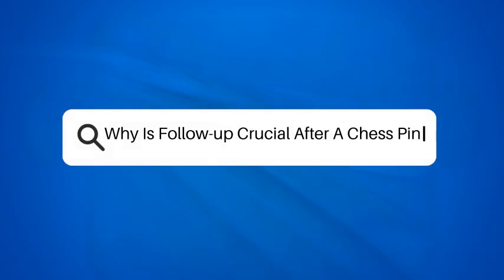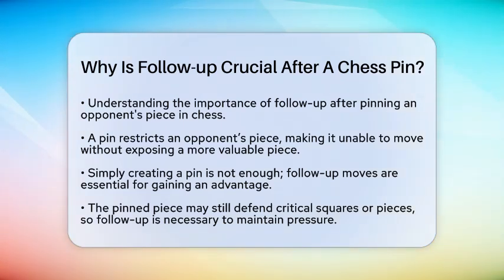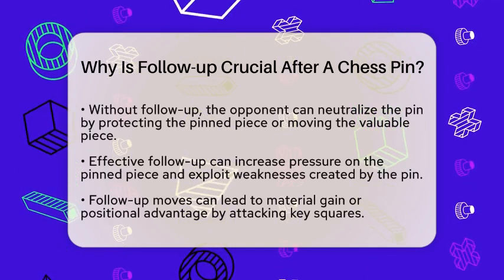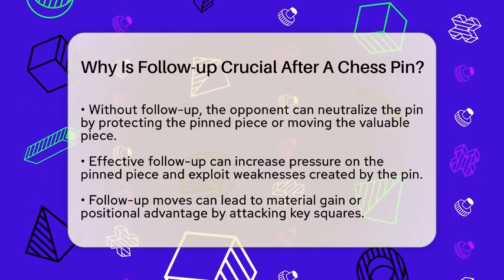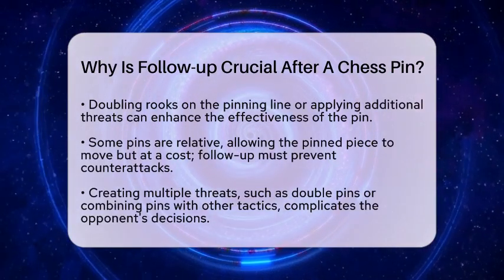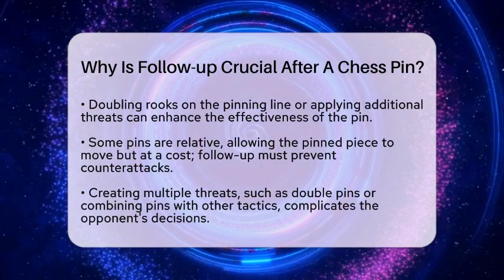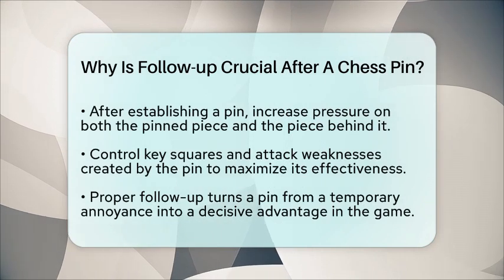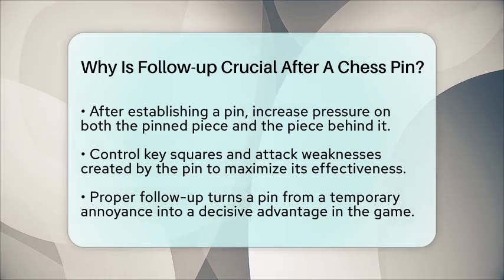Why Is Follow-up Crucial After A Chess Pin? - The Chess Codex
Why Is Follow-up Crucial After A Chess Pin? In this informative video, we'll discuss the importance of follow-up moves after executing a pin in chess. A pin can be a powerful tactic, but understanding how to maximize its effectiveness is key to improving your overall game. We'll cover the various strategies you can employ after pinning an opponent's piece, including how to increase pressure and exploit weaknesses. You’ll learn how to convert a pin into material gain or a positional advantage, ensuring that your tactical maneuvers lead to concrete results.

We will also explore the differences between absolute and relative pins, and how follow-up actions can help maintain control over the board. Additionally, we'll highlight the benefits of creating multiple threats, which can force your opponent into tough positions. This video is designed for players looking to enhance their tactical skills and make the most out of every opportunity on the chessboard.